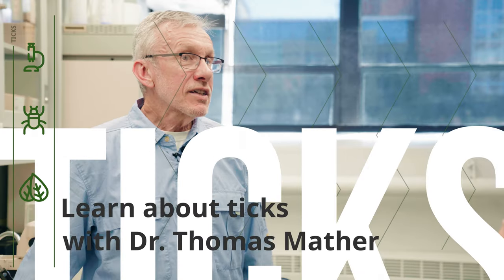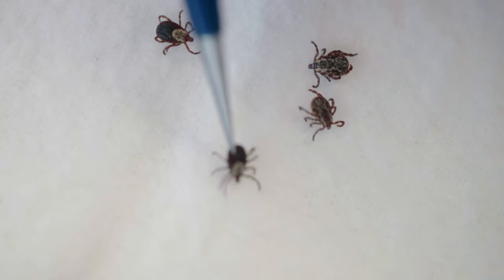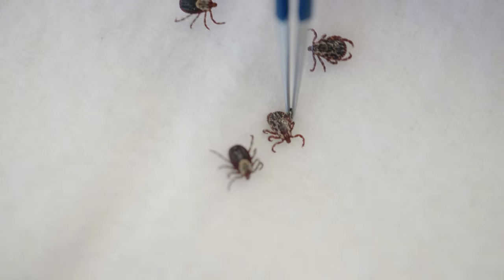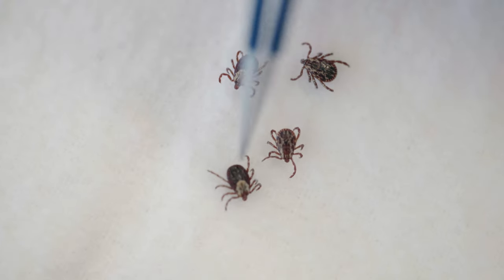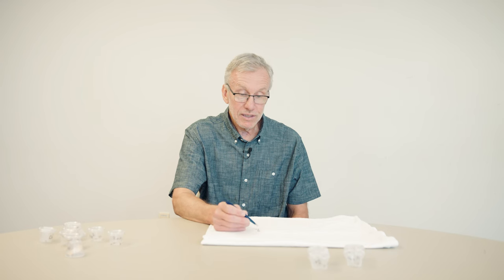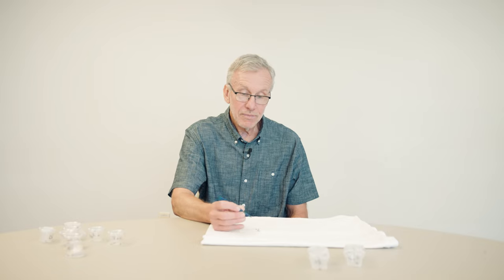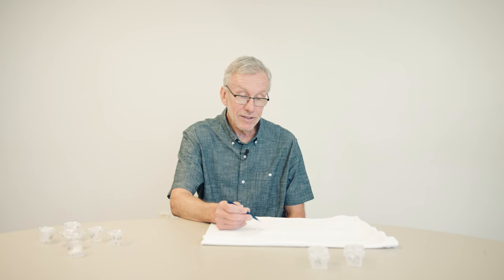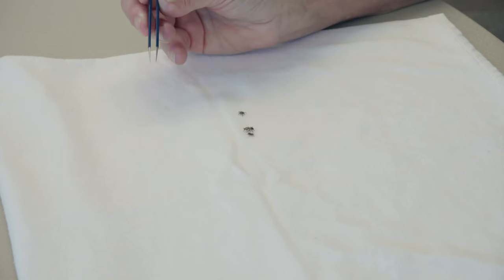American Dog Tick: How to Identify, Diseases Carried, and Where They Are Found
Delve into the specifics of the American Dog Tick with Dr. Thomas Mather. This video guide will help you identify these ticks, comprehend the diseases they are known to carry, and give insight into where they can be found.

MB01AHMTVQ8JWEA